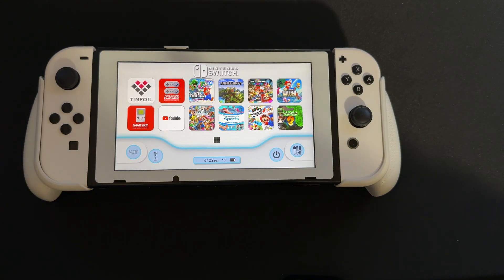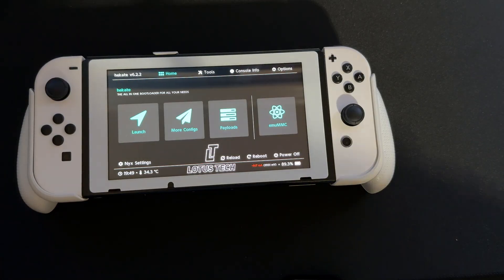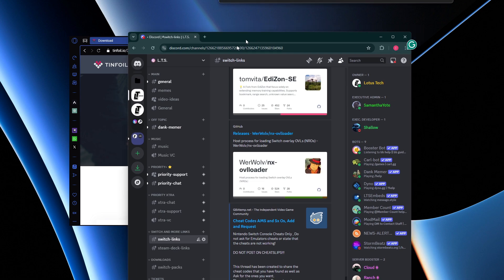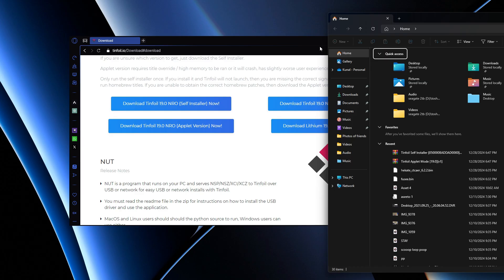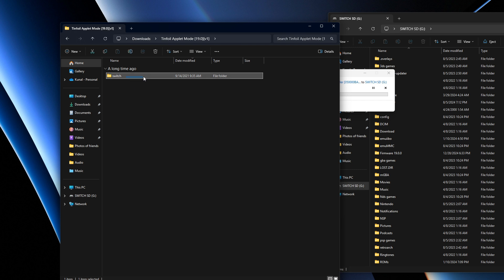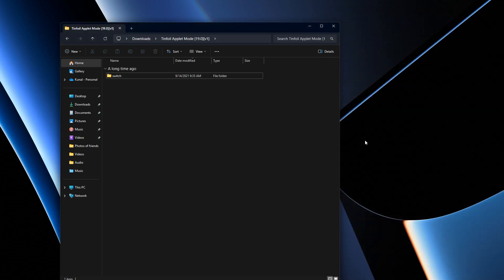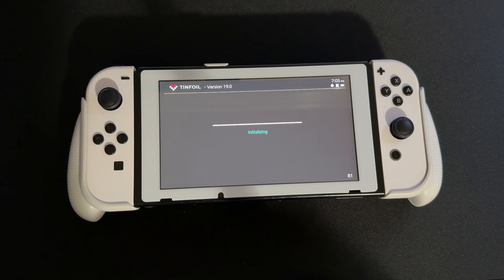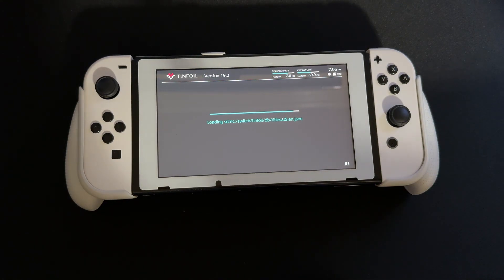How To Install/fix/update Tinfoil for Nintendo Switch